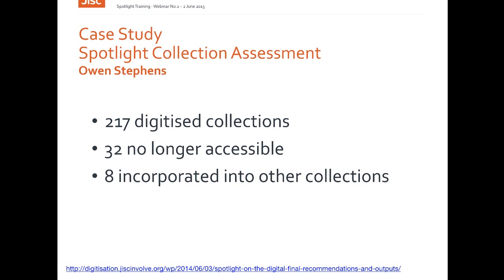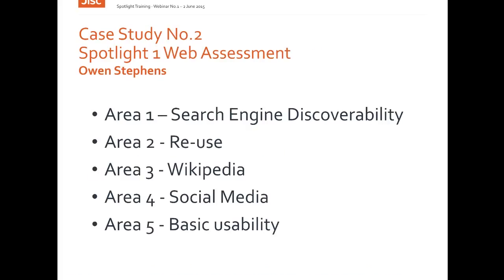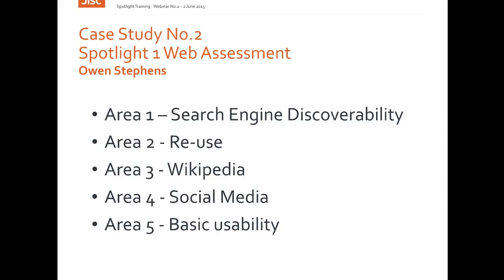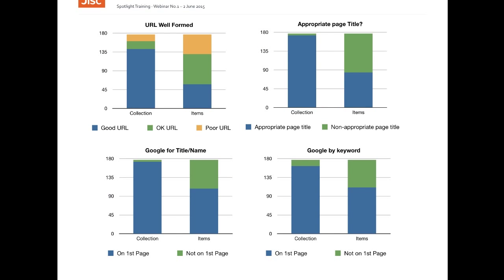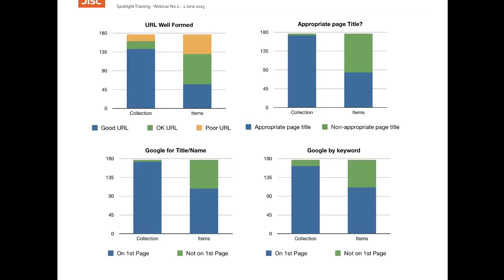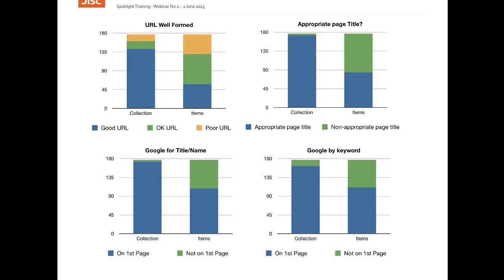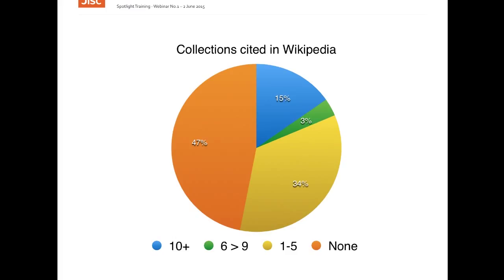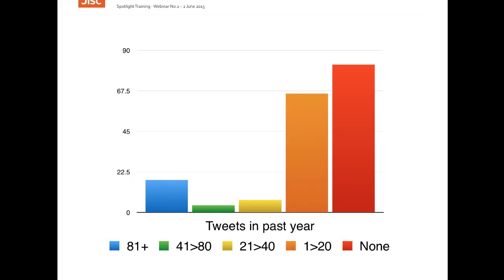spotlight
Making your digital collections easier to discover case study - Spotlight collection assessment